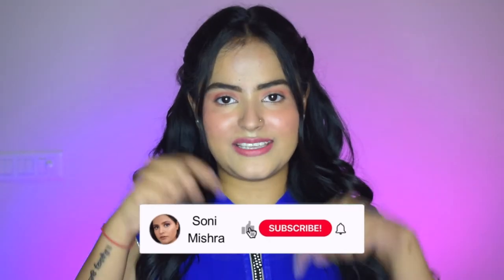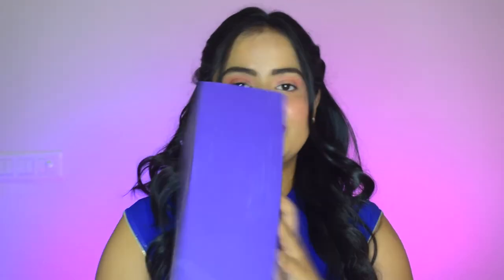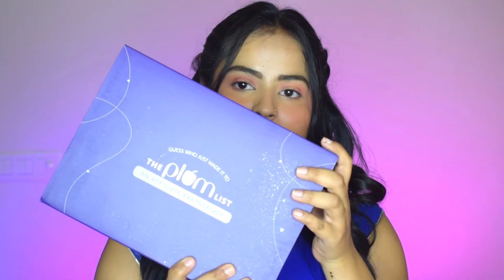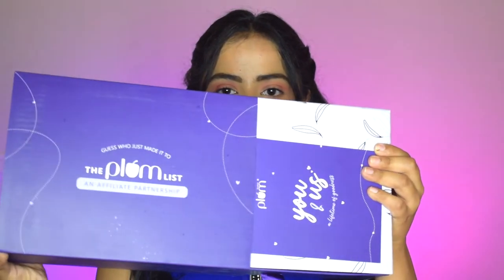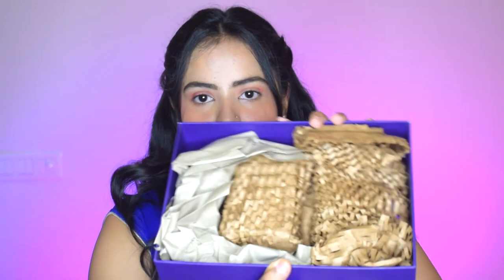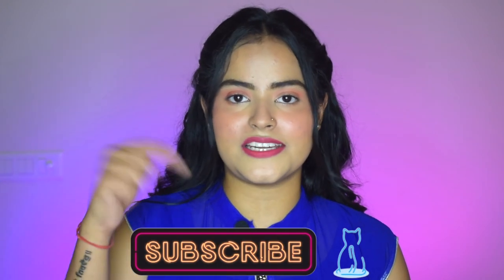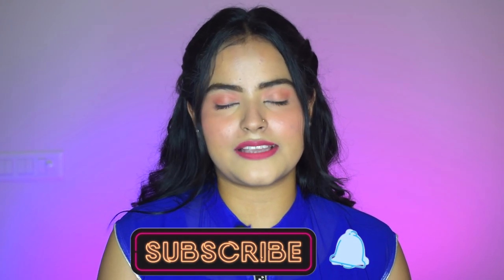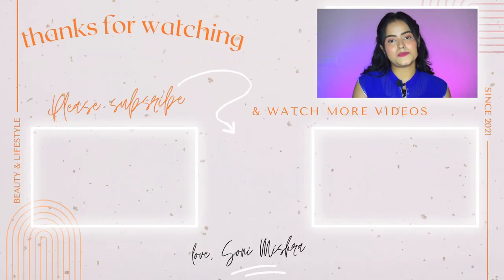This Is How You Can Get Extra 15% Off On All Plum Orders😮 | My First PR Unboxing😍 | Soni Mishra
Hi Guys!!!
In this video i have shared How You Can Get Extra 15% Off On All Plum Orders. I received my first Pr. I did an unbixing and haul in this video. Also, i have shared how you can be a part of plum list and get a free PR box.Let me know how you liked this video and any other video ideas you want me to do in the comment box below. Shower your love, support and blessings.

⬛  Content of this video
00:00 Brief of the video
00:25 Intro
01:41 Difference B/W PR and Collabs
02:25 PR Unboxing
08:28 How to join the plum list and get Free Products
09:03 Get 15% off on all orders with this discount code
10:06 Outro